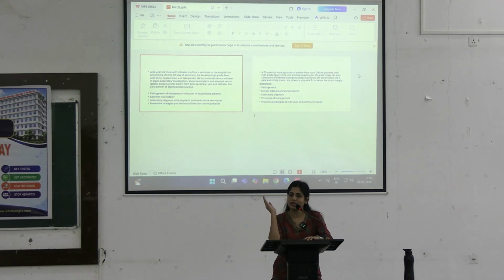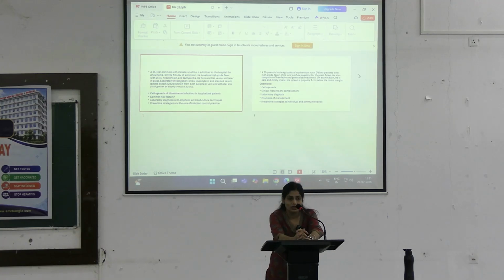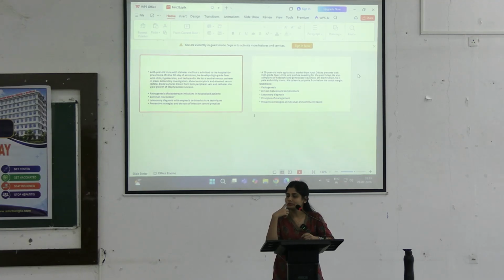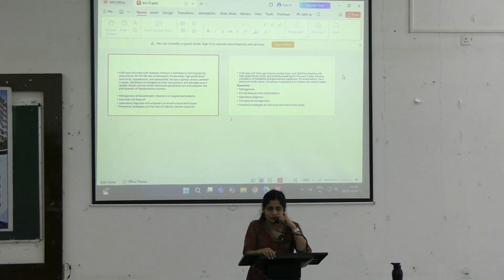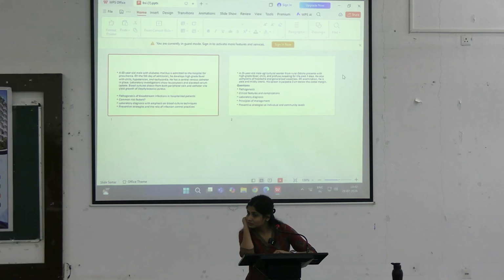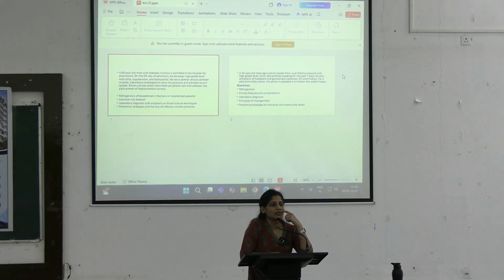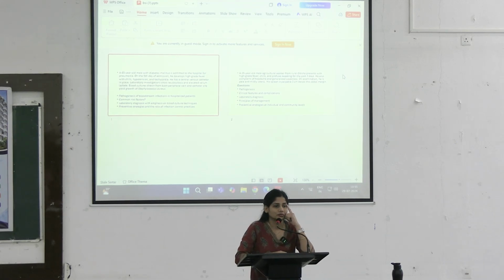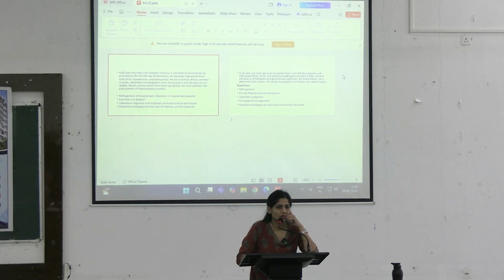Lecture On Diagnosing CLABSI & Malaria Relapse vs Recrudescence | Pathology | MBBS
Master the clinical management of Central Line-Associated Bloodstream Infections (CLABSI) and the complete pathology of Malaria in this comprehensive case-based MBBS lecture from Santiniketan Medical College. Designed for medical students and pathology residents, this discussion bridges theoretical microbiology with practical clinical application.

In the first half, we analyze the pathogenesis of catheter-related bloodstream infections (CRBSI), breaking down patient, device, and caregiver risk factors, alongside essential insertion and maintenance care bundles. In the second half, we dive into a complete Malaria case study—exploring the Plasmodium life cycle, differentiating between relapse and recrudescence, and analyzing peripheral blood smear diagnostics.

⏱️ Video Chapters (Click to navigate):
[00:00] - CLABSI Case Study & Bloodstream Infections
[02:04] - Pathogenesis & Central Line Risks
[04:54] - CLABSI Risk Factors (Patient, Device, Caregiver)
[06:09] - Care Bundles: Insertion vs. Maintenance
[08:07] - Blood Culture Diagnostic Criteria
[10:56] - Empirical Antibiotic Treatment for Sepsis
[12:43] - Malaria Case Study & Clinical Presentation
[14:37] - Malaria Life Cycle (Female Anopheles Mosquito)
[16:41] - Pre-erythrocytic Stage & Liver Hypnozoites
[18:16] - Malaria Relapse vs. Recrudescence Explained
[21:27] - Peripheral Blood Smear (Gold Standard Diagnosis)
[23:10] - Malaria Treatment (ACT) & Prevention Strategies

On: MICROBIOLOGY by Dr. Anjali Gunwant Zoting